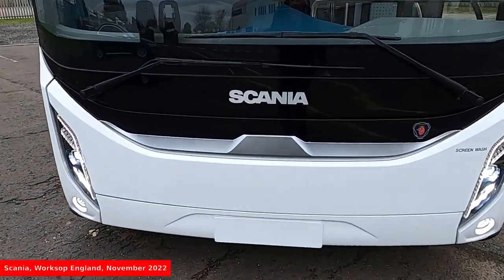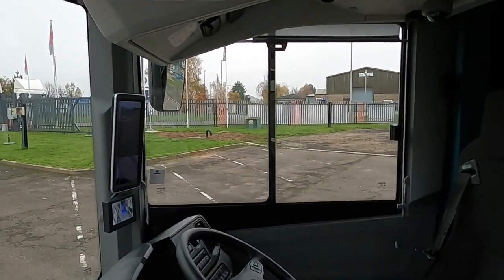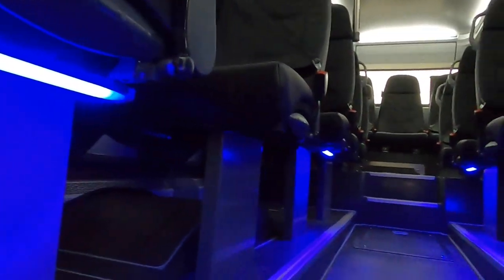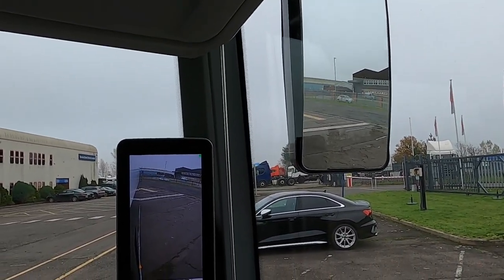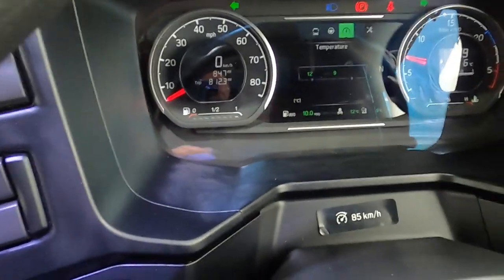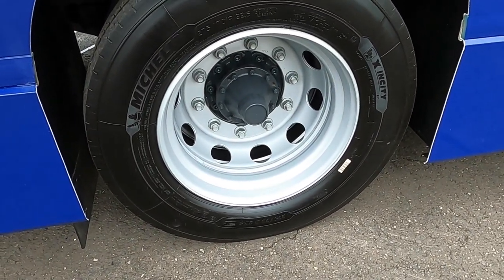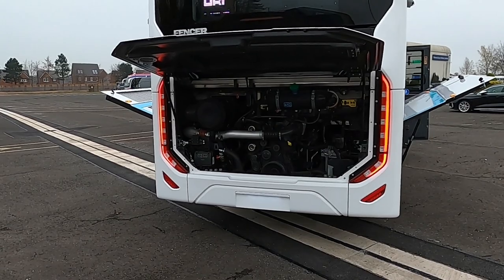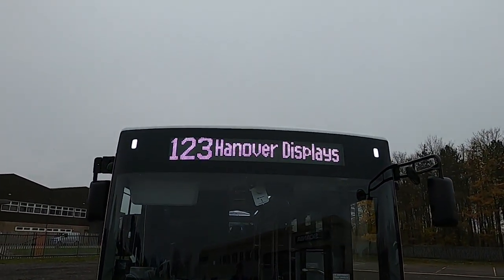UK Exclusive Test Drive | Scania Fencer f1 New Generation